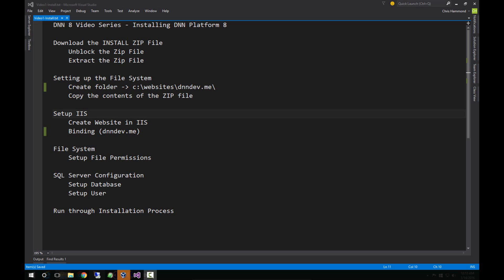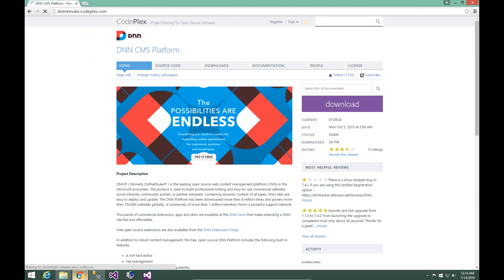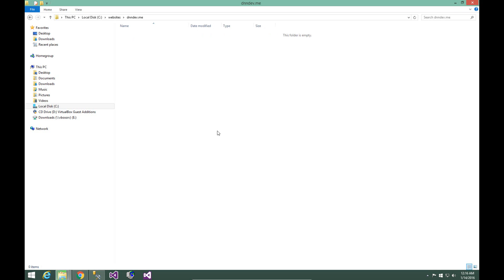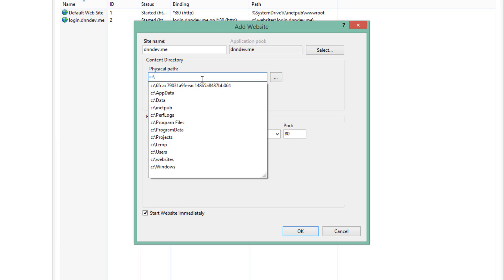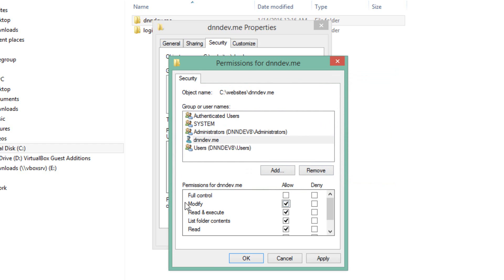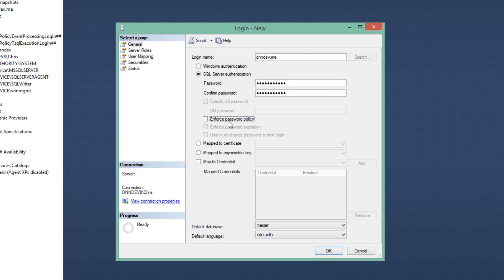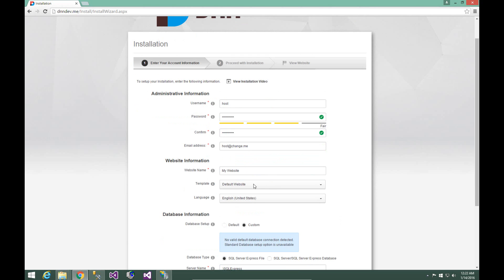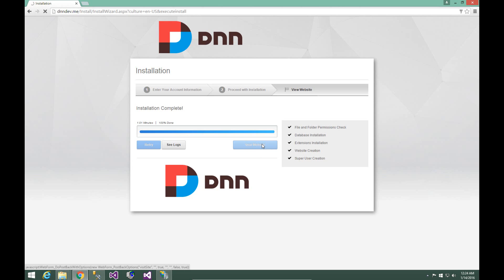DNN 8 Series - Installing DotNetNuke Version 8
Learn how to install DotNetNuke (DNNCMS) with this quick and easy how-to video from Christoc.com

DNN 8 Video Series - Installing DNN Platform 8

Download the INSTALL ZIP File
 - Unblock the Zip File

Setting up the File System
 - Create folder - c:\websites\dnndev.me
 - Copy the contents of the ZIP file

Setup IIS
 - Create Website in IIS
 - Binding (dnndev.me)

File System
 - Setup File Permissions

SQL Server Configuration
 - Setup Database
 - Setup User

Run through Installation Process